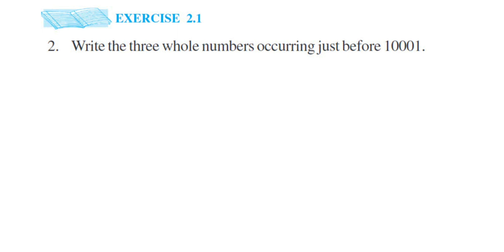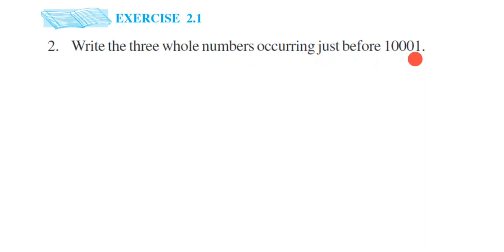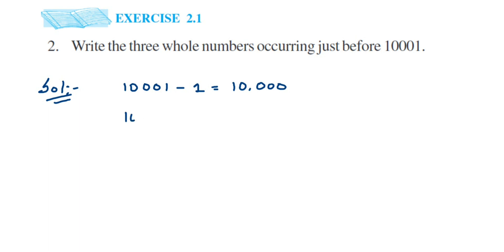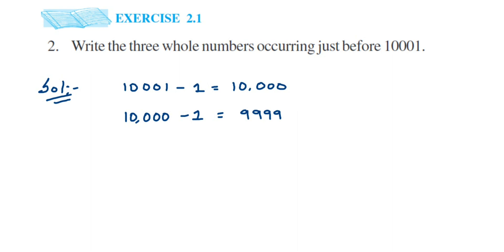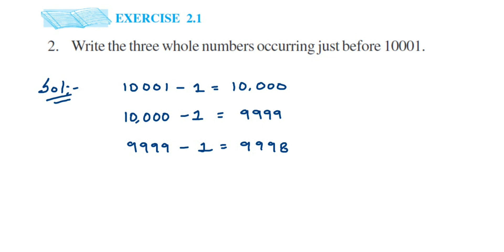Write the three whole numbers occurring just before 10001.Ex 2.1 2q Whole numbers class 6 maths